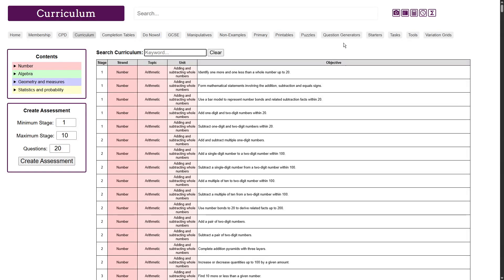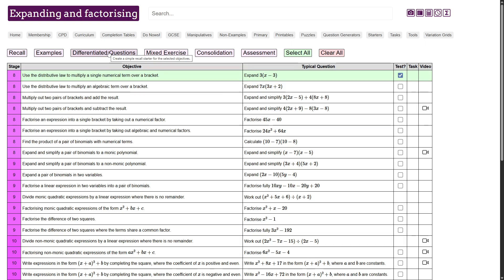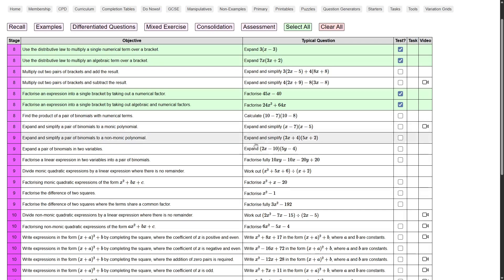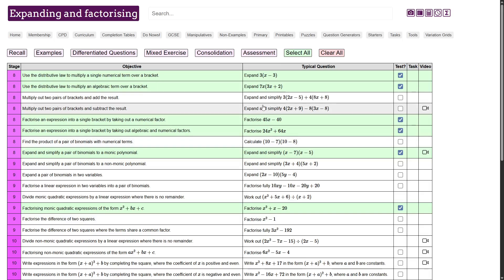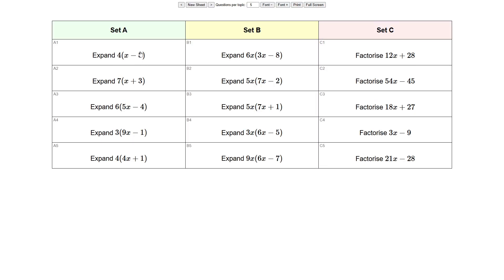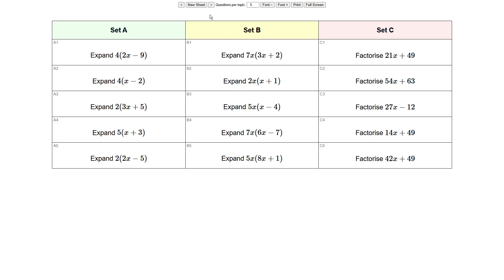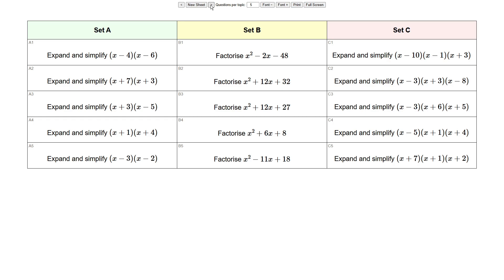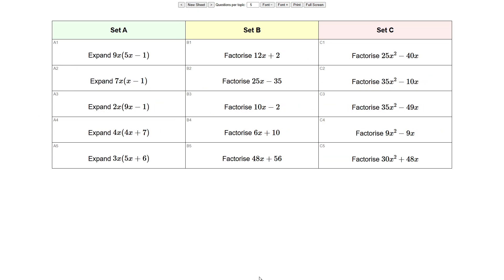Differentiated Questions on the curriculum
A demonstration of the new differentiated questions resource within the MathsBot curriculum.